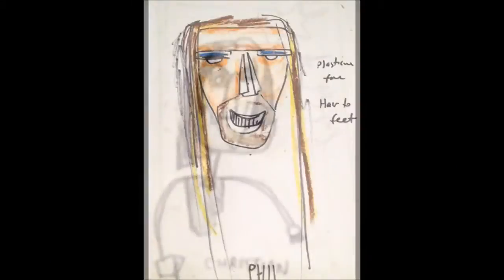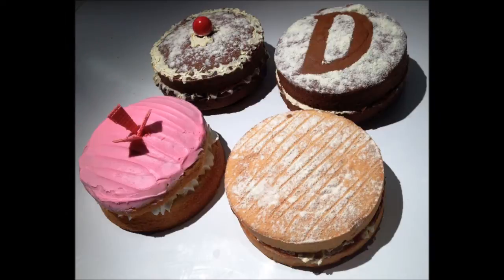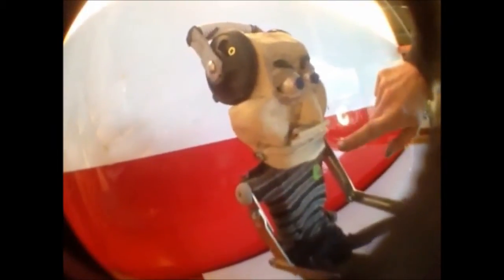The Datsuns - The Making Of Bad Taste - the Music Video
Claymation wiz Greg Page gives a brief, behind the scenes look at the making of BAD TASTE - the video.